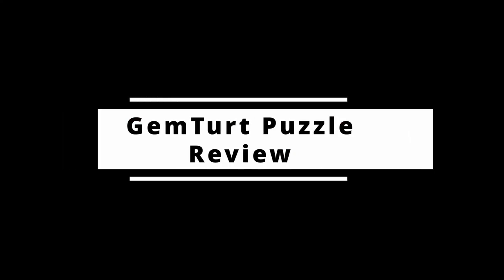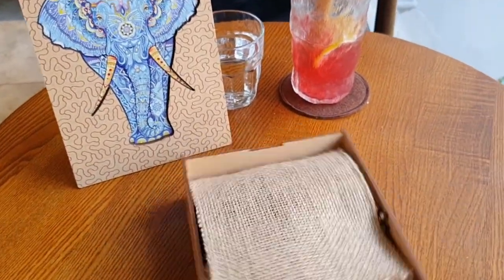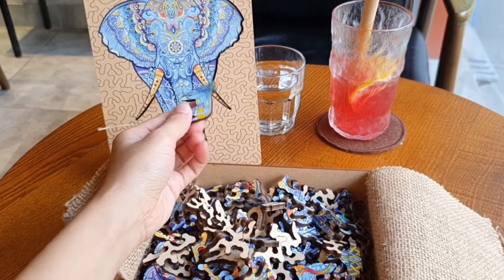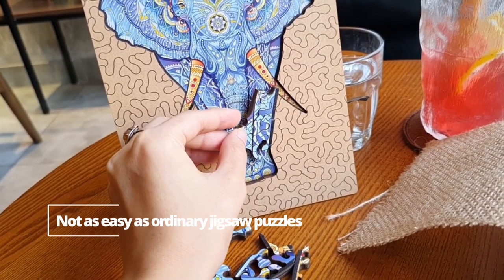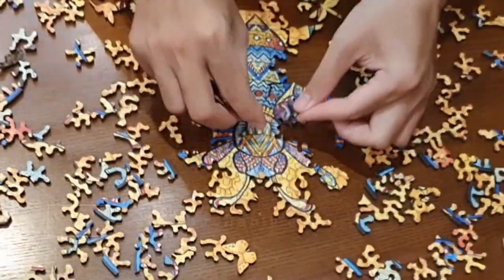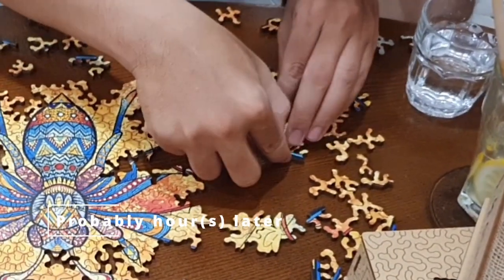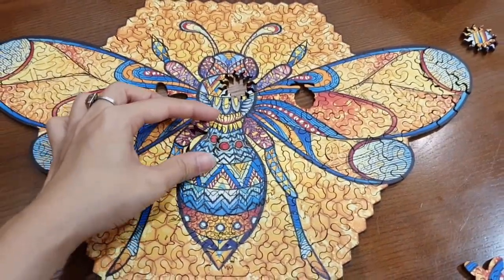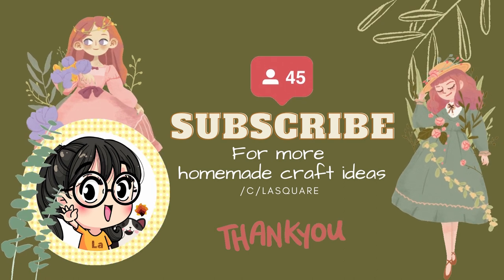Unbox & Review GEMTURT PUZZLE games | LaSquare Review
Unbox and Review GemTurt wooden puzzles by LaSquare.

GemTurt Puzzle is a small business, a family start-up company, main products (in the present 2022) are wooden art puzzles and impossible puzzles. Their first store launched on Amazon that quickly gets noticed and favored by Jigsaw puzzle lovers. Let me help you to explore their product quality and answer your concerns through this review video.
In conclusion, I would say, this game is well worth a try.

For all the questions please leave a comment or direct message me.
All your thoughts and shares are welcome!